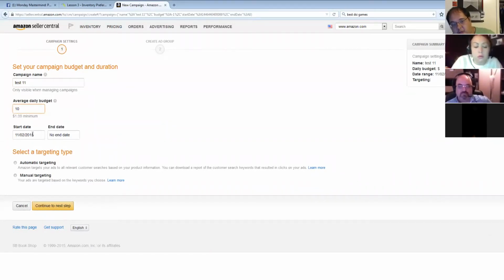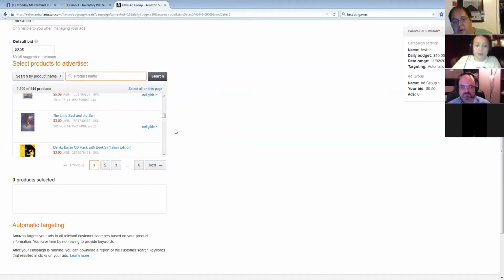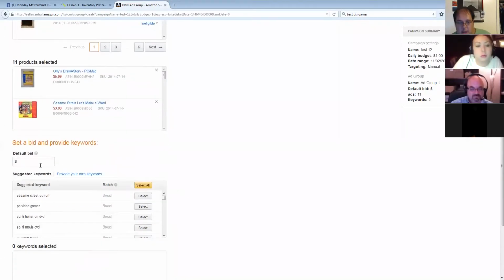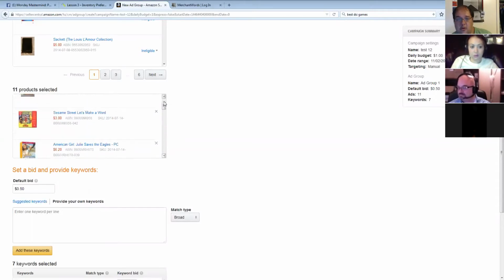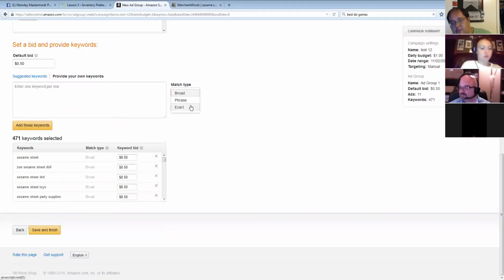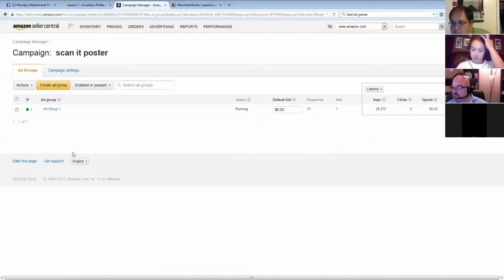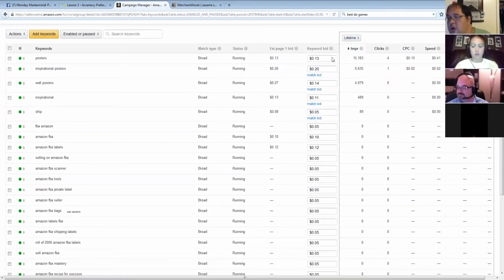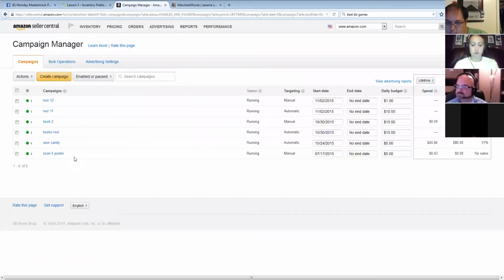Monday Mastermind Group Coaching 11 02 2015 amazon fba for ecommerce selling on amazon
Monday Mastermind Group Coaching 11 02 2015